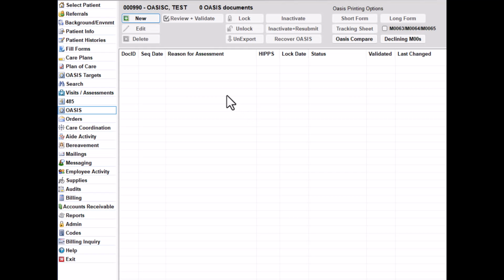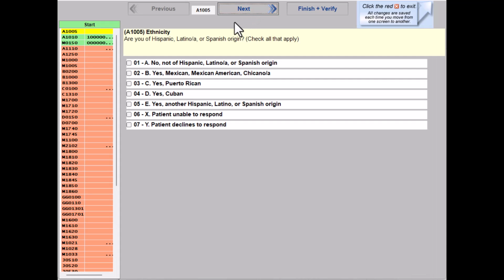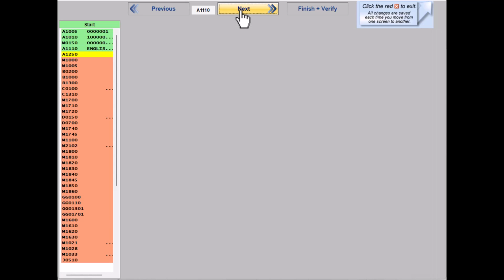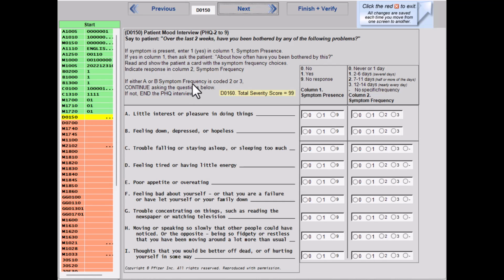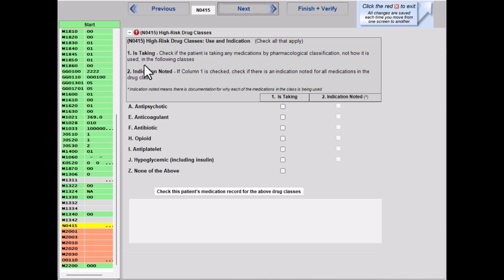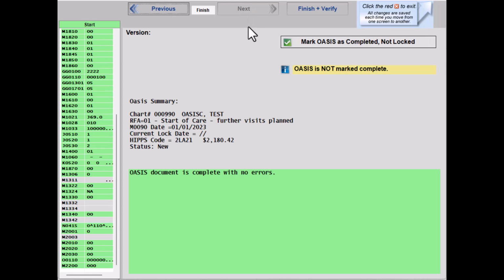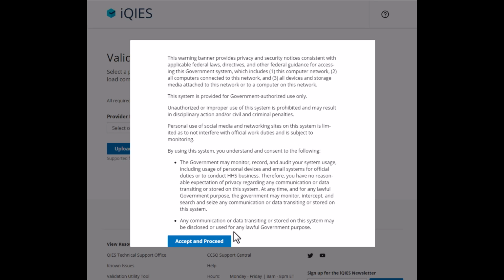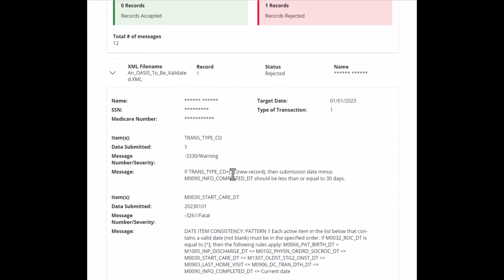OASIS E Testing in Barnestorm Office